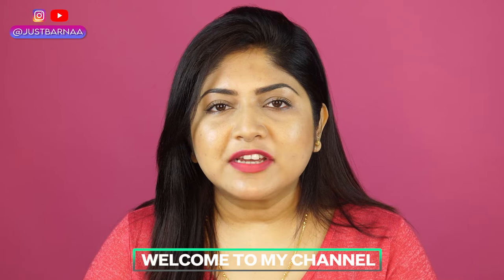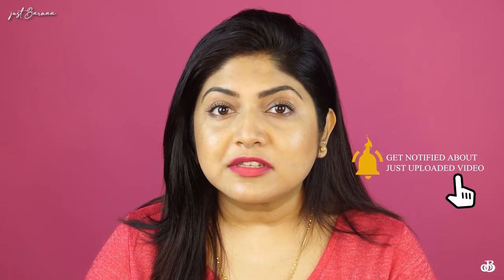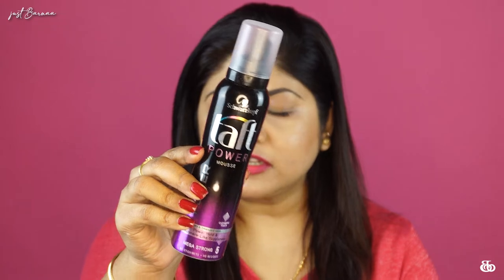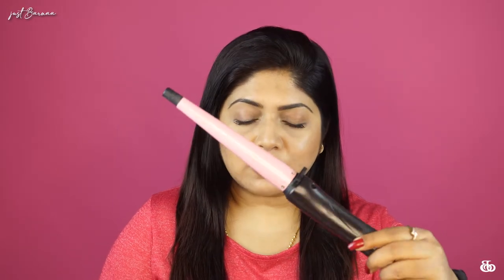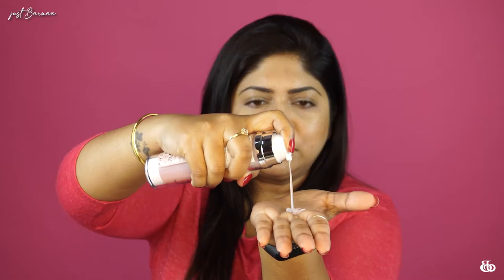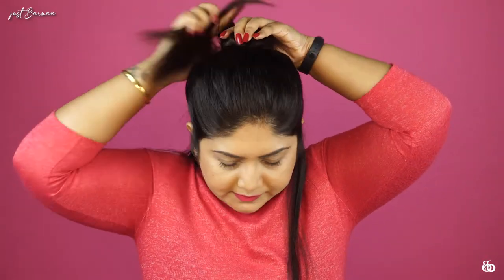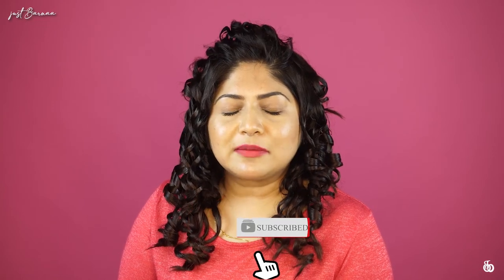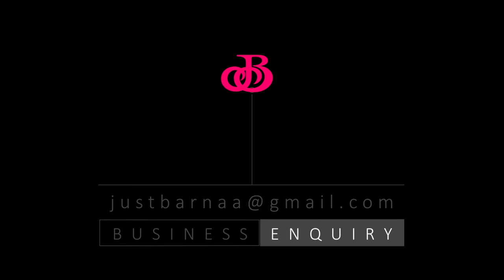How To Curl Your Hair! *RINGLET CURLS* | Easy Tutorial and Tips for Beginners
Hi Guys! It's here, my most requested video: my hair curling tutorial! In this video I’m sharing all the tips and tricks I use to create my everyday curls. I hope you like it! Please leave a comment on what hair style or video you want to see next!

Makeup Deets

GEARS USED:

CAMERA- Sony Alpha ILCE-6400:

MICROPHONE- Rode:

light- Ring light:

LIGHT- CFL SOFT BOX: